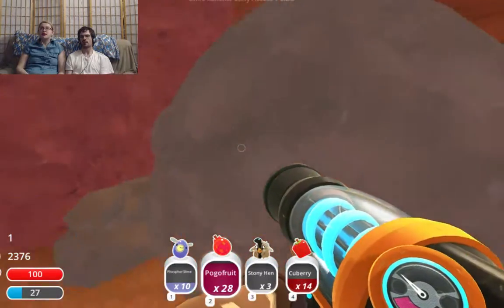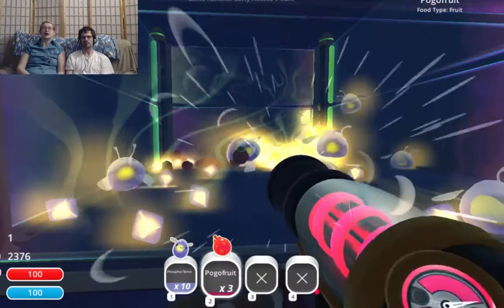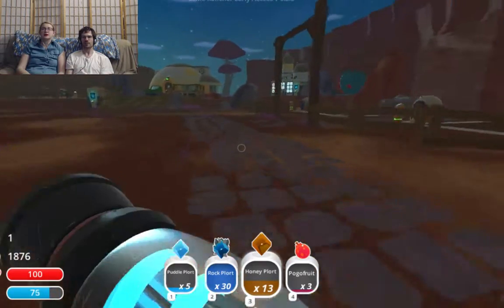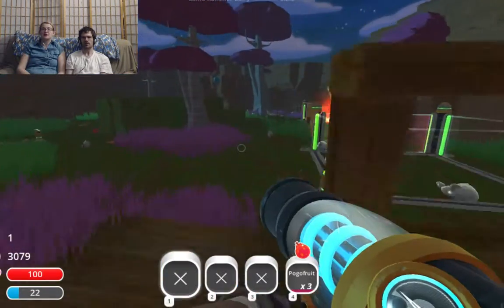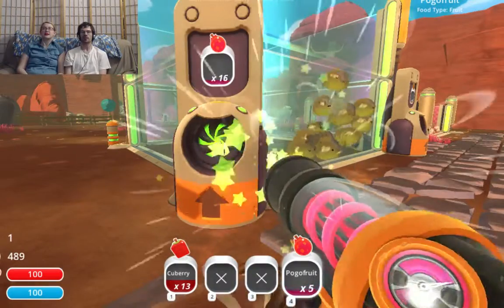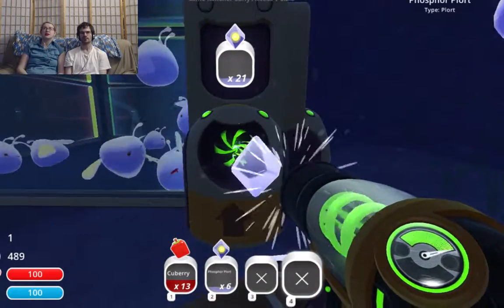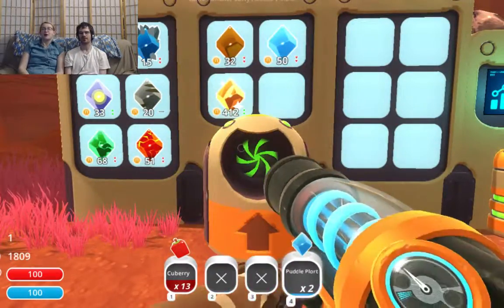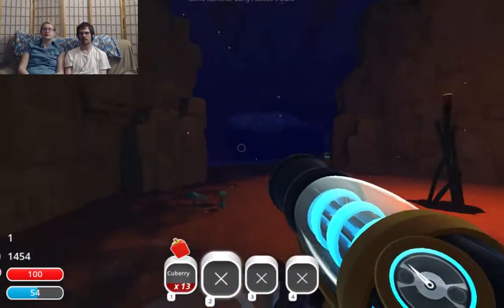Let's Play Slime Rancher p9 - Just Ranch Stuff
Just a upkeep because the ranch is getting so big and productive.